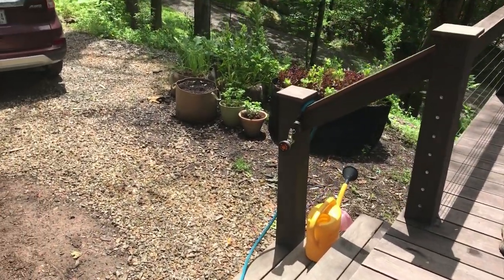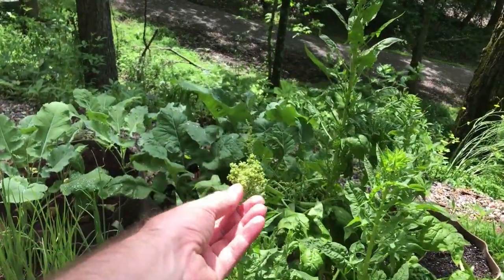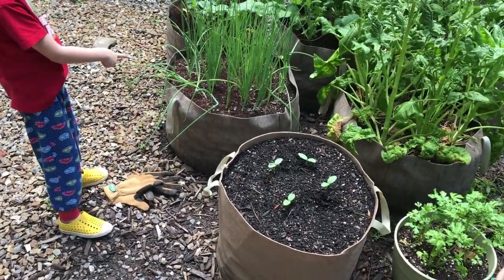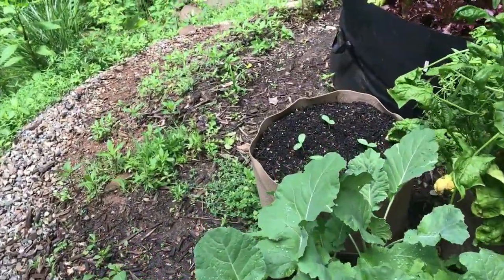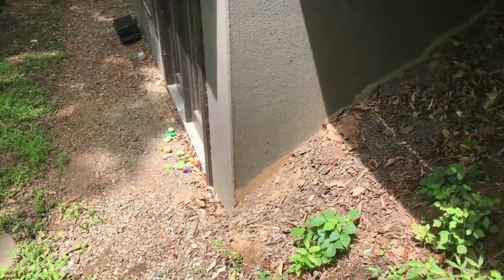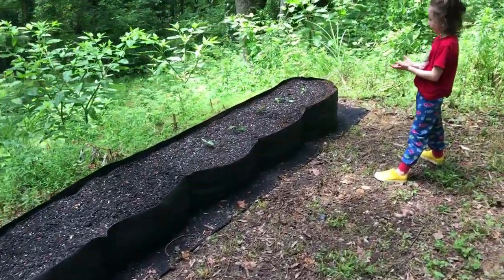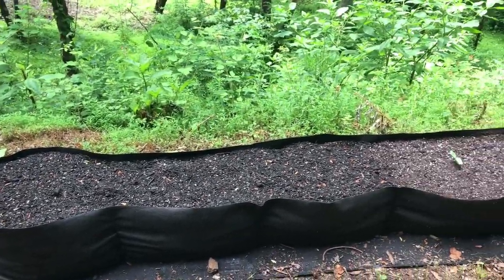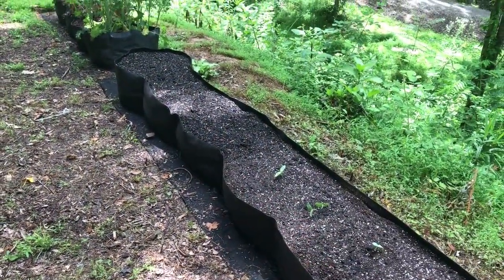🌱BG Farm: June 2020 Prototype Garden Update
In this brief video update, Vince Horn and his son Zander, share how things are going with their prototype gardening operation.

The Buddhist Geeks Farm is An Experiment in Mindful Living